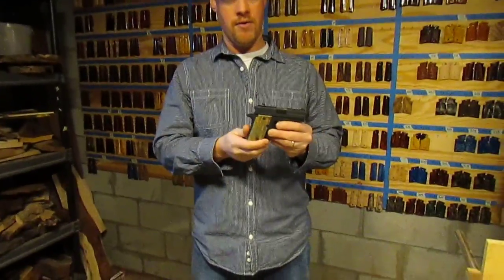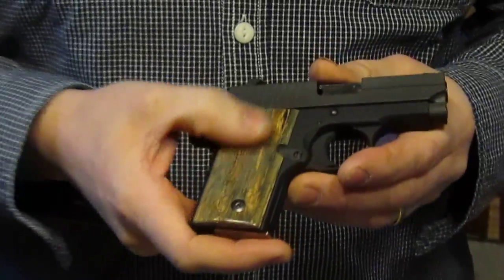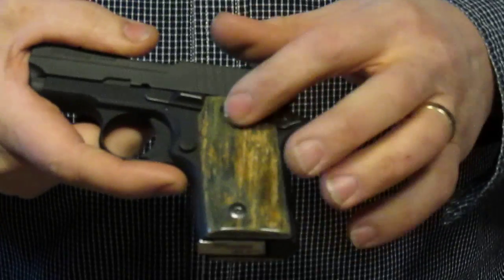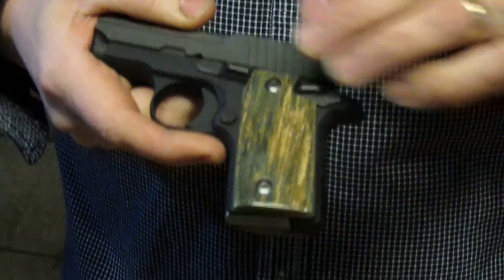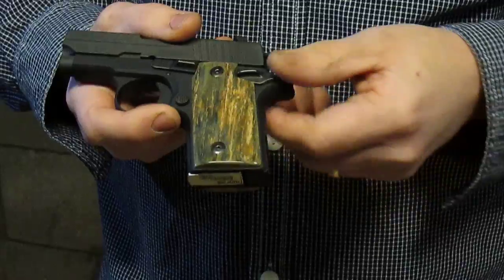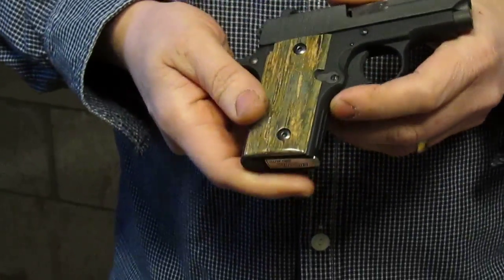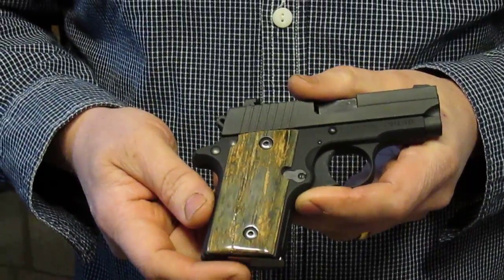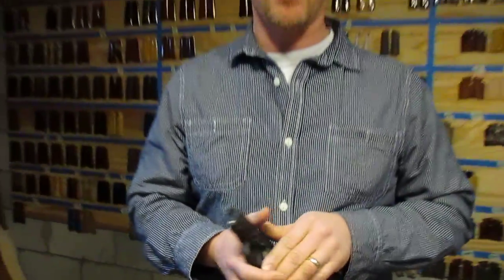Highfiguregrips Stunning Mammoth Ivory grips on the Sig Sauer p238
A short little grip update for the p238. A beautiful pair of Mammoth Ivory grips on the Sig Sauer p238  This pair of grips has 100% exterior bark coverage, with gorgeous green blue and gold colors. I will be loading them onto the website.  highfiguregrips.com